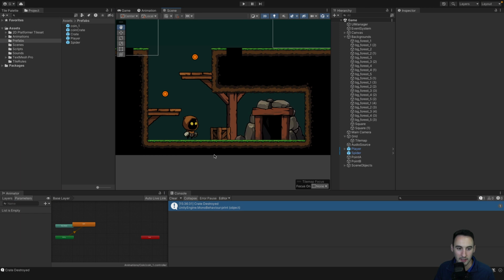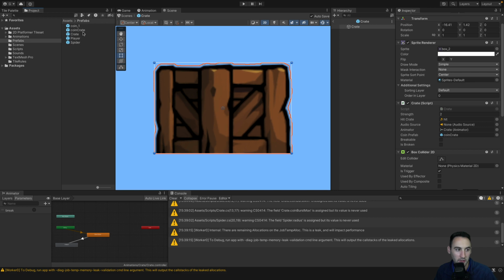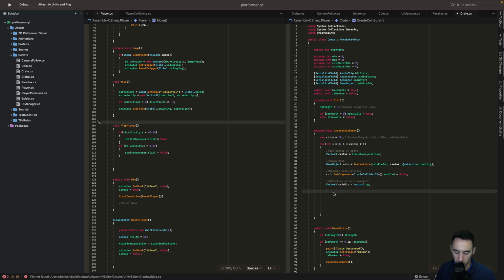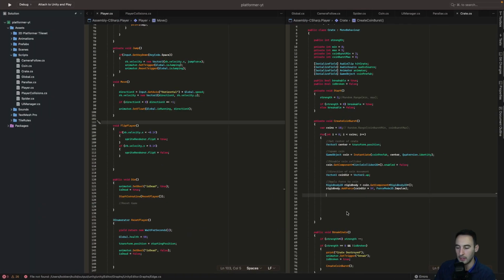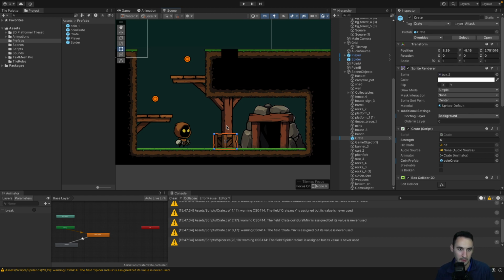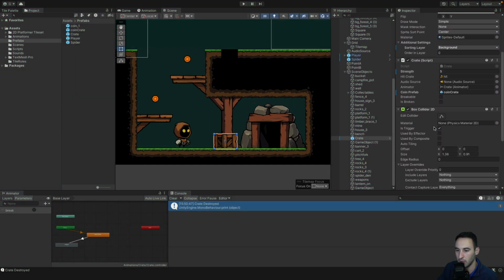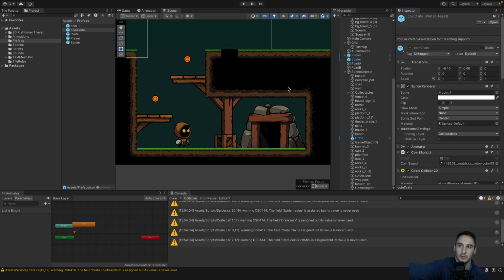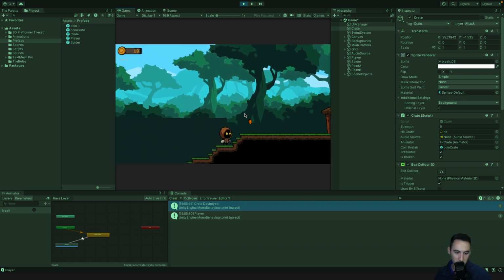Finishing the coin burst from the crate - 2D Platformer Episode 24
this video is about getting closer to finishing the game by almost finishing the coins bursting out of the crate when the player breaks it.